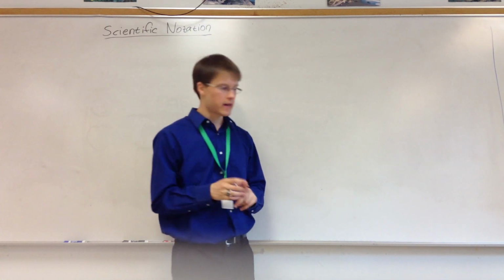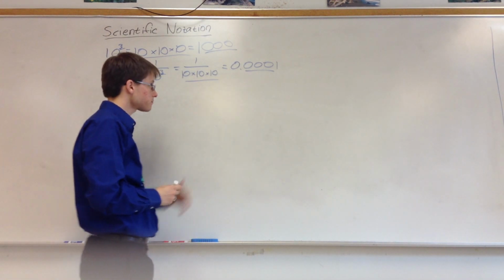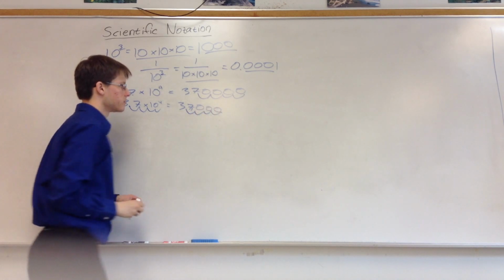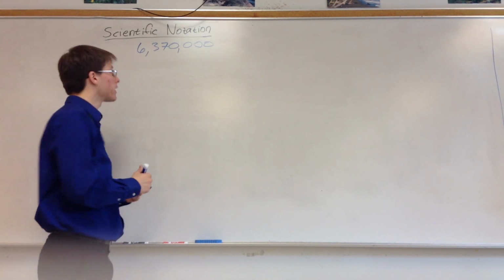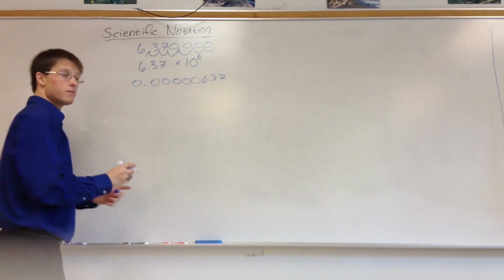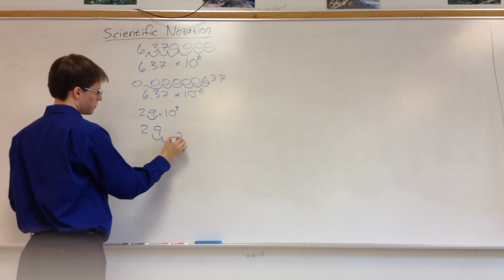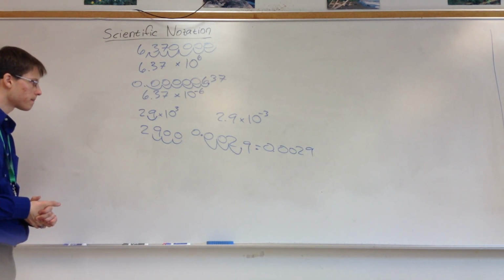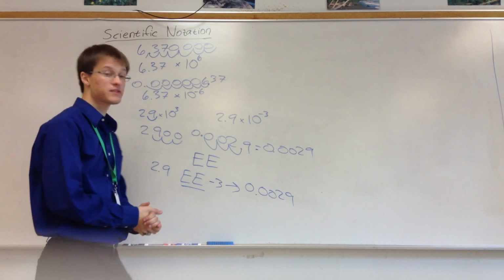Scientific Notation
Review of how to use scientific notation.